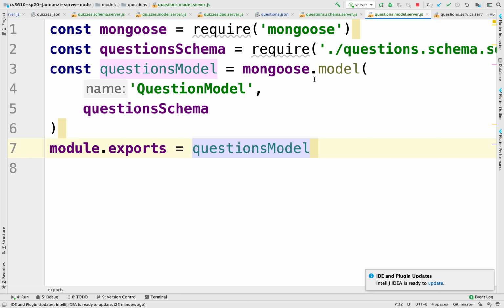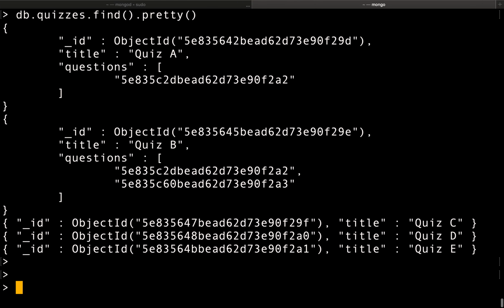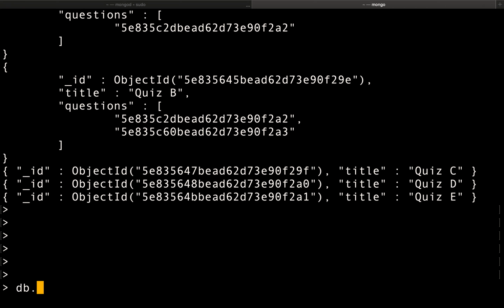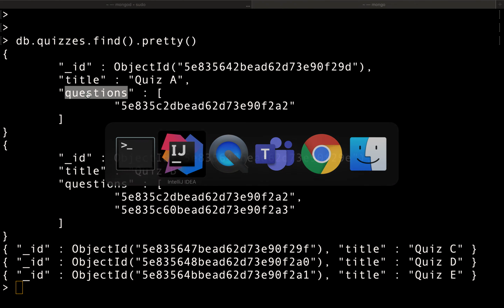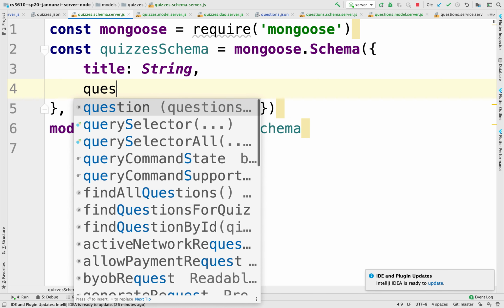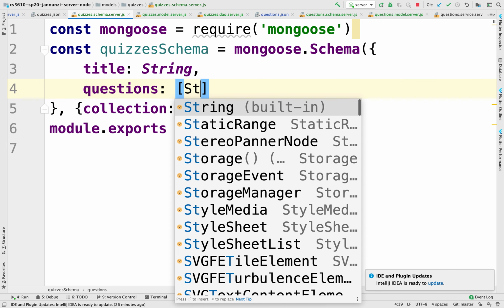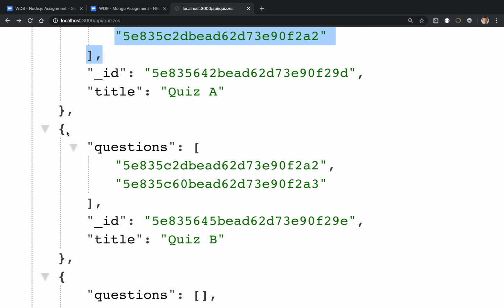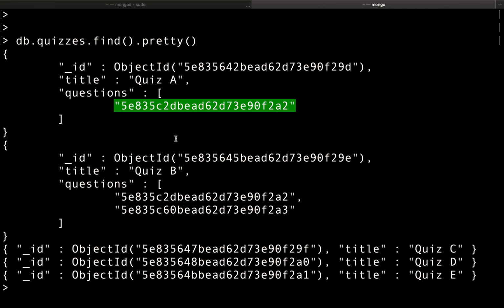node js + mongo + mongoose cs5610 sp20 13114